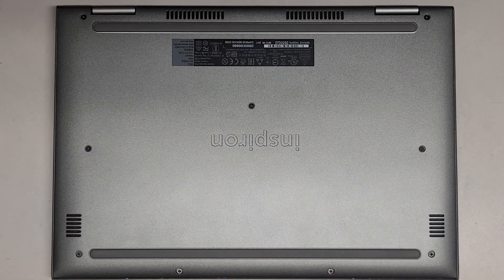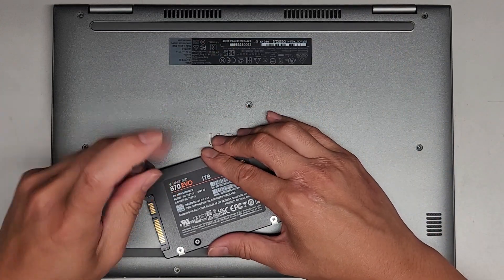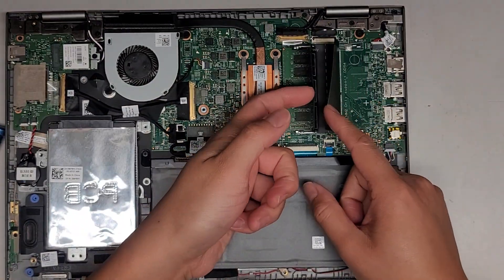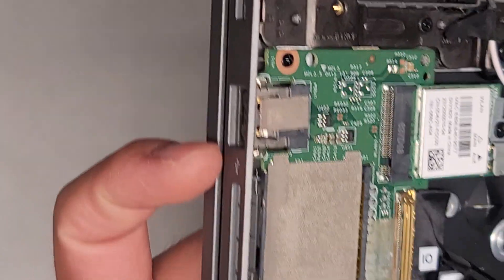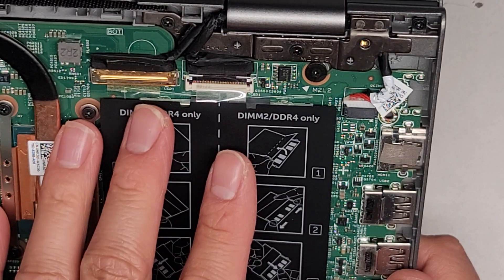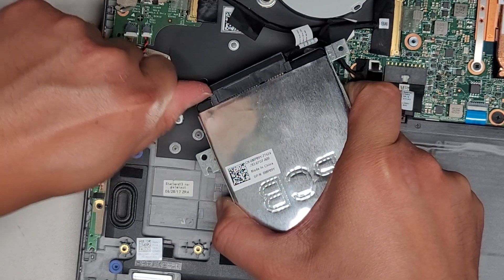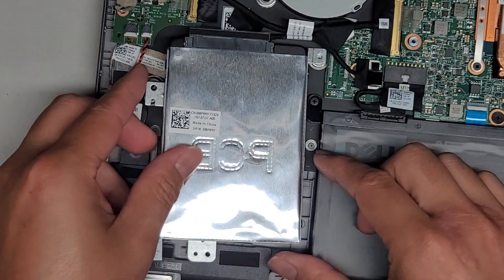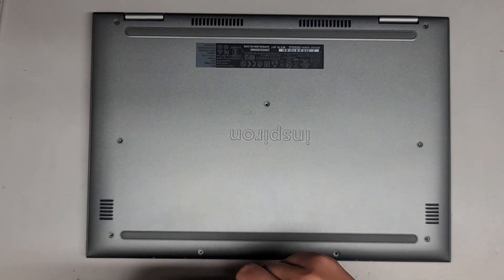DELL Inspiron 13 5379 2-in-1 2n1 2 in 1 Disassembly RAM SSD Hard Drive Upgrade Battery Quick Look